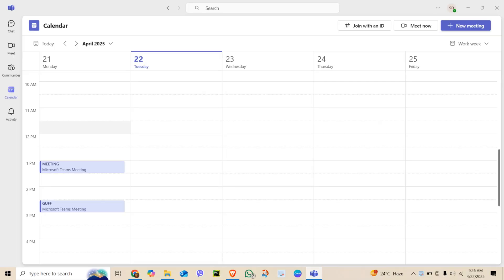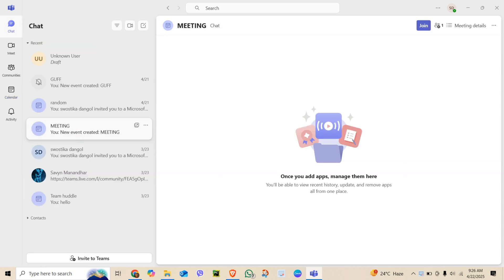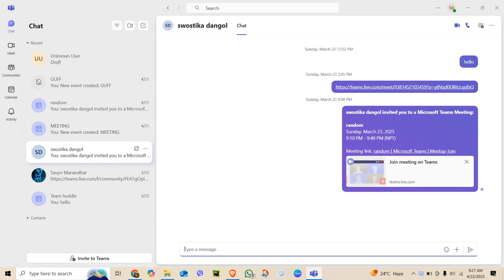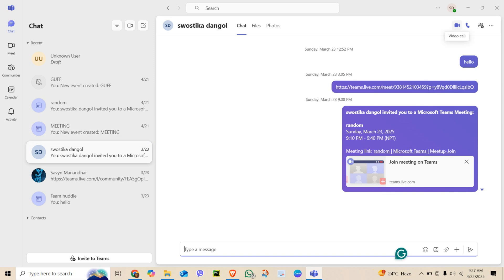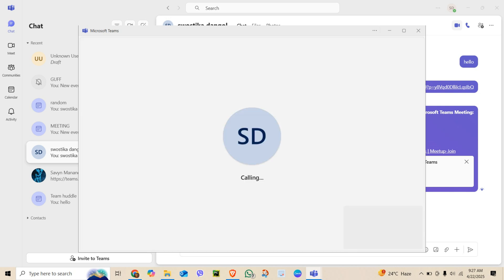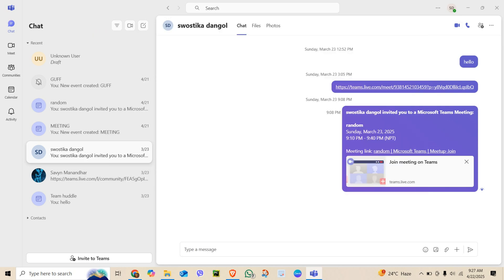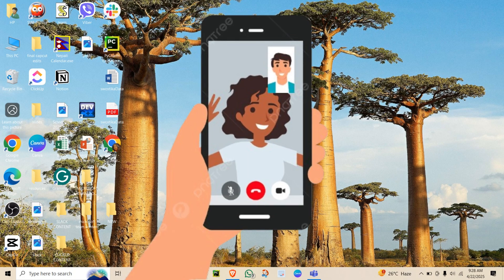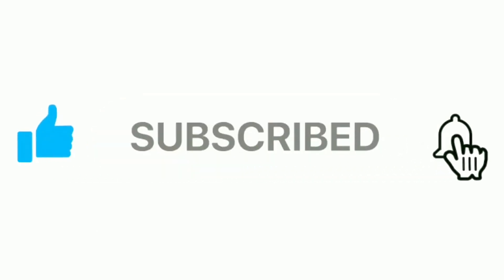How to Video Call in Microsoft Teams 2025?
Want to know how to video call in Microsoft Teams quickly and easily? In this beginner-friendly tutorial, I’ll walk you through the entire process of making a video call using Microsoft Teams, step by step. Whether you're using the desktop version, this guide will show you exactly how to start a video call, add participants, turn on your camera and mic, share your screen, and use all key call features. Perfect for remote work, online meetings, virtual classrooms, or just staying connected with your team—Microsoft Teams video calling has never been easier! If you’ve been searching for how to make a video call on Microsoft Teams, how to use video chat in Teams, or how to start a Teams video meeting, this video covers it all.